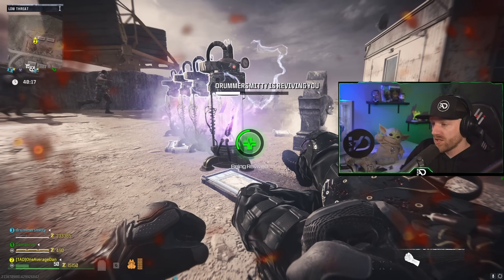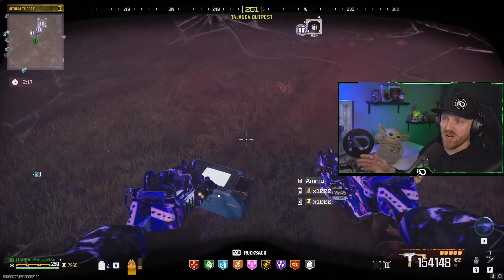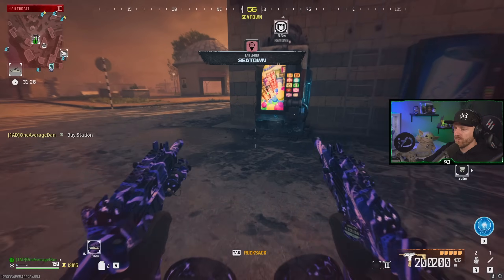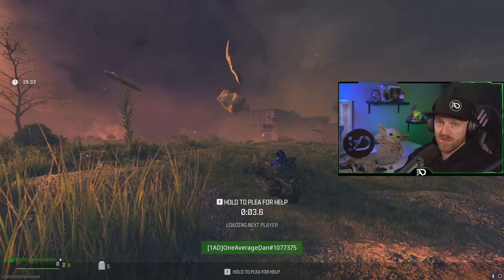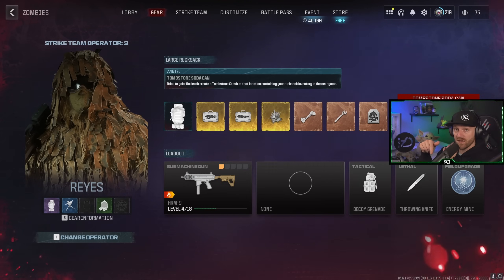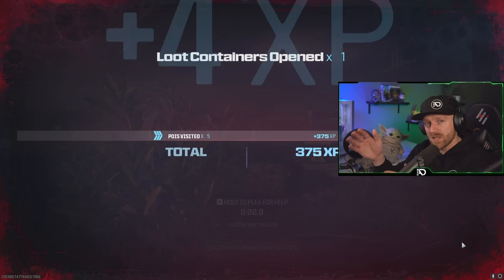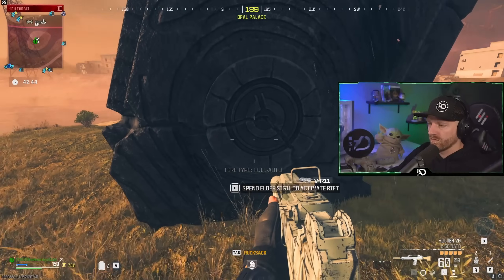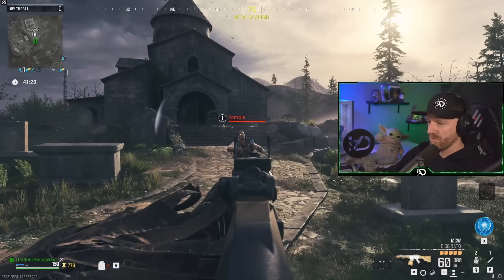SOLO HOW TO SET UP Tombstone Glitch AFTER PATCH | MW3 Zombie Glitch Full Guide (Season 1 Reloaded)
Complete Solo Guide to Tombstone Glitch including the Dark Aether